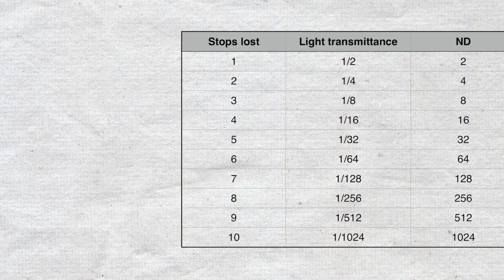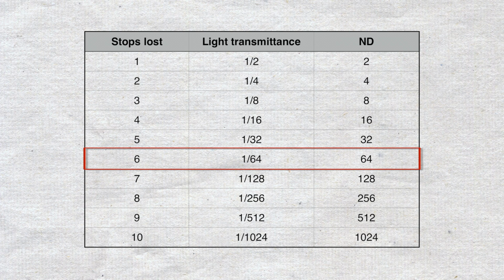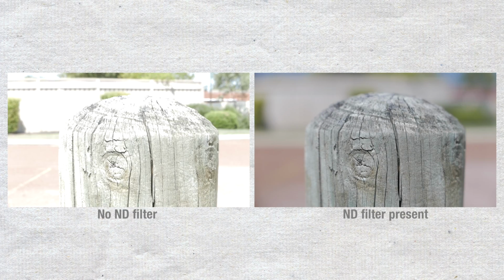What ND Filters Do & How to Use Them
Neutral density or ND filters can add a very artistic and creative element to your photographic composition, as for video; an ND filter can be the life saver difference between being able to take the shot and scrapping the shot altogether. In this video we discuss what these ND filters do and how to use them.